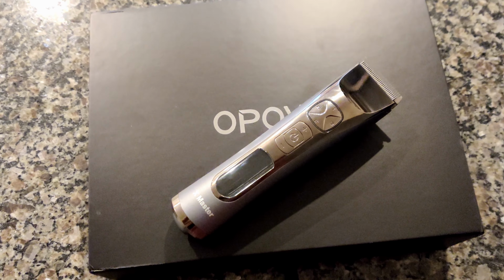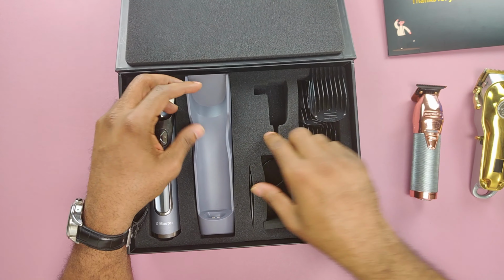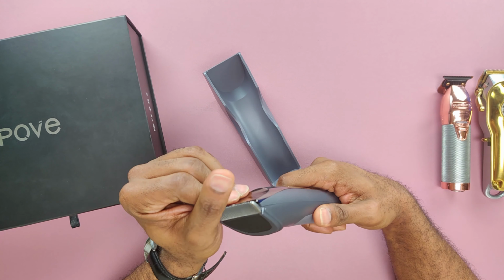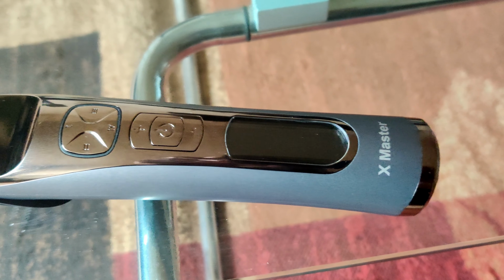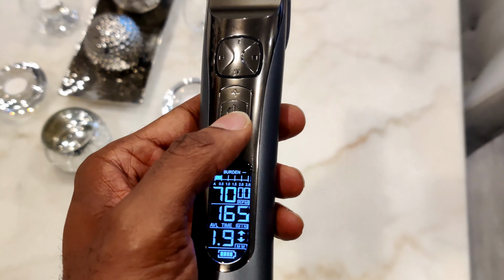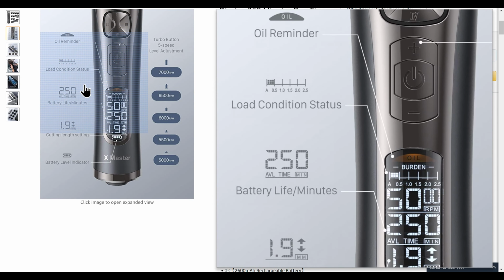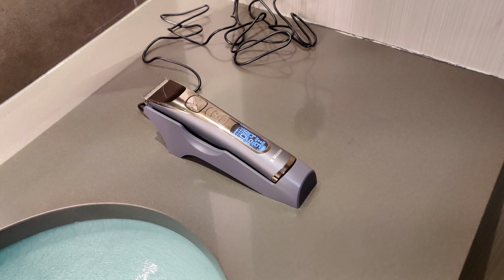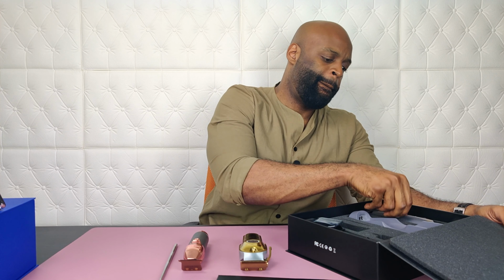Opove X Master Cordless Clippers | Cut of Modern!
Opove X Master Cordless Clippers looks the part and is definitely worth every bit of its price. This is Opove solution for the serious grooming enthusiast looking to take haircutting into their own hands. With titanium-coated ceramic adjustable blades, 4 hours runtime, electrically adjustable blades, and an LCD display that provides various information these may be the sleekest, most technologically advanced clippers on the market.

I am a participant in the Amazon Services LLC Associates Program, an affiliate advertising program designed to provide means for me to earn fees by linking to Amazon.com and affiliated sites. I appreciate your support and interest. 🙏🏽